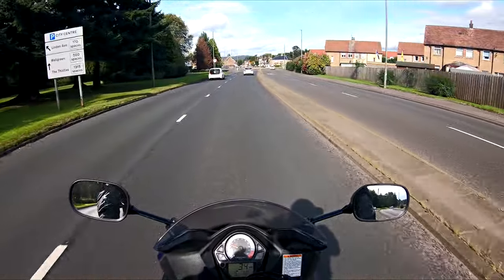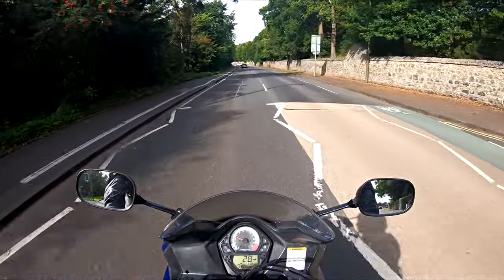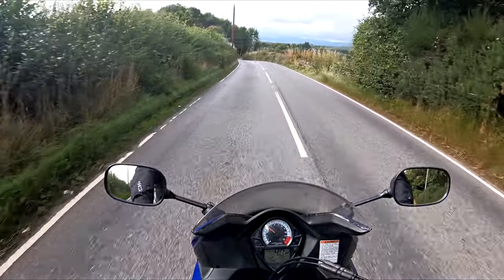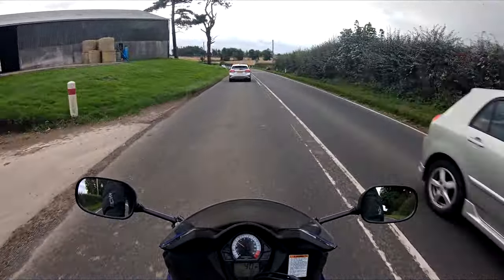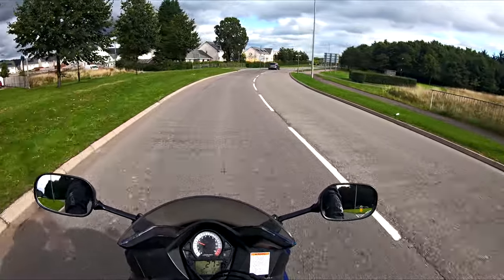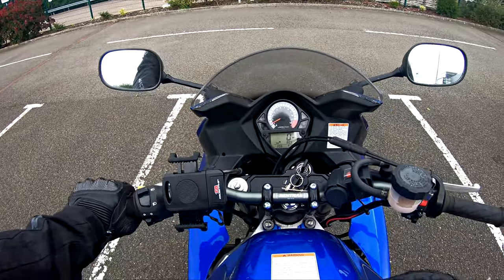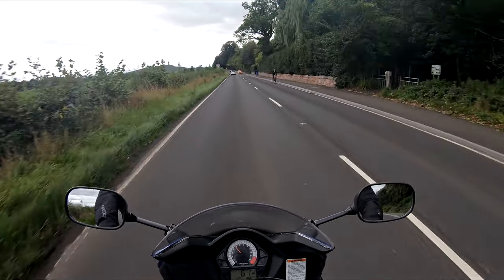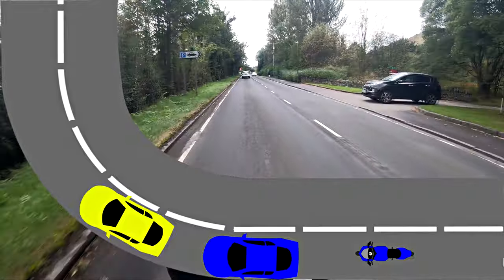A Discussion On Filtering (Lane Splitting) | Riding Tips #7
In this video we have a discussion on filtering on a Motorcycle. It can be somewhat of grey area, especially for non-riders. Filtering in the UK is legal but it can also be dangerous at times. By learning some key points of what to do and what to look out for, you increase your chances of filtering safely and avoiding any dangerous situations.

This video is broken up into two parts. In the first half of the video we'll go over the theory side of things including what the Highway Code says about filtering and also the tips I like to use to stay safe while filtering.

In the second half of they video, I'll show some animated diagrams showing potential different scenarios you're likely to find while filtering.

GoPro Hero 9 Black

Purple Panda Mic

Shoei X-Spirit 3 Helmet

Richa Gotham 2 Jacket

RST Freestyle Gloves

RHOK Gen3 Jeans

Alpinestars S-MX 5 Motorcycle Boots